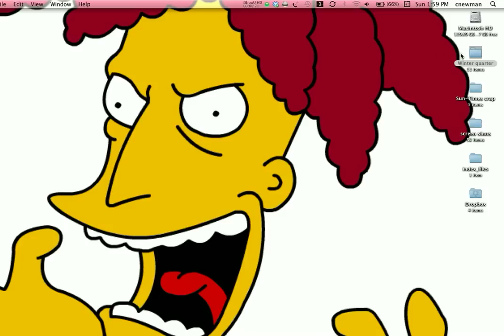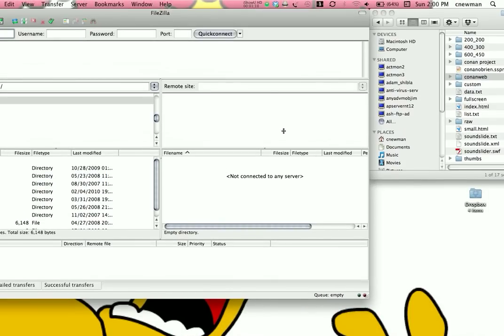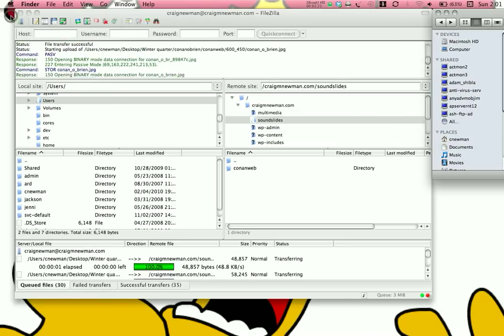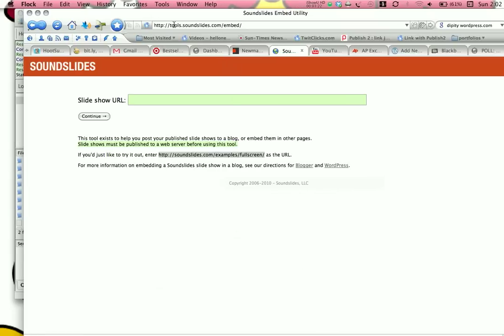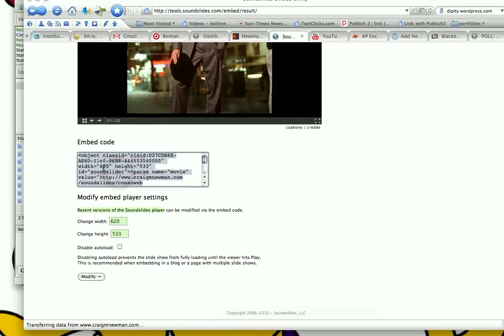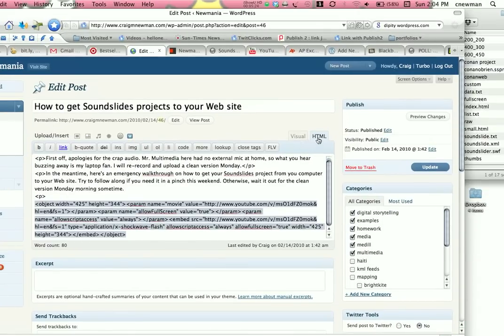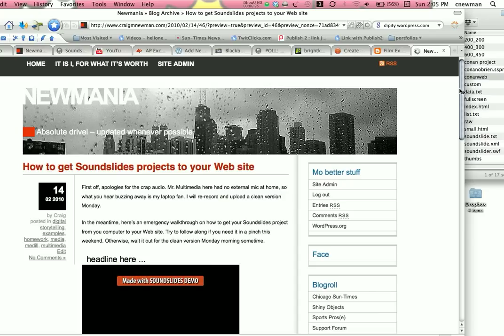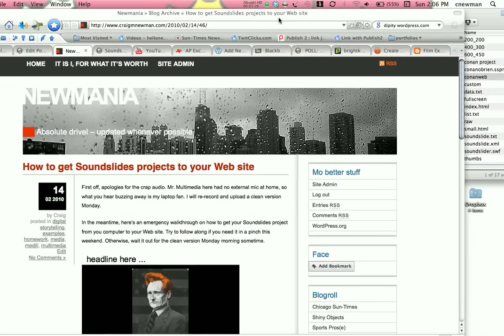Getting a Soundslides project onto your Web site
A quick walkthrough on publishing your Soundslides assignments posted for digital storytelling at Medill.